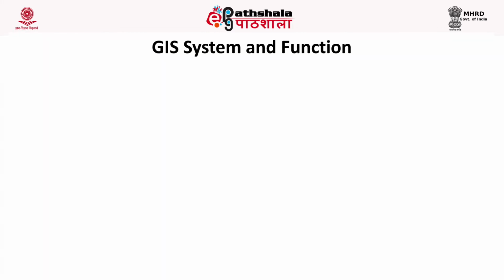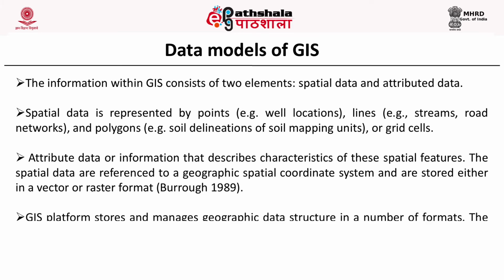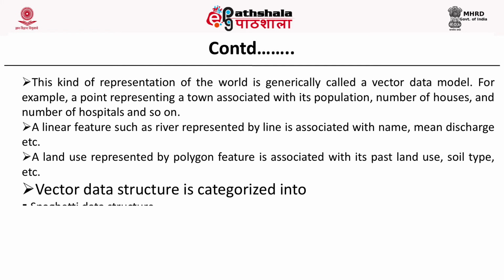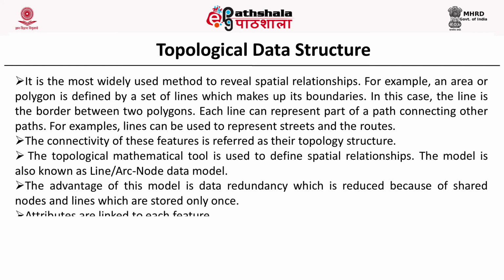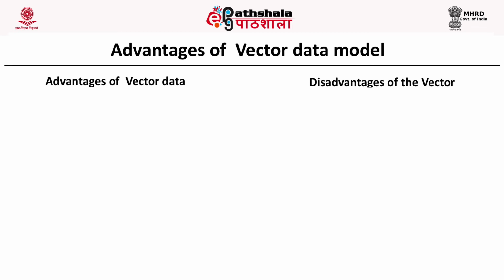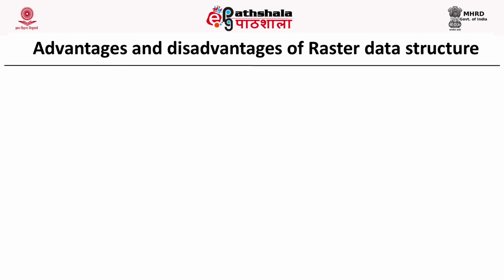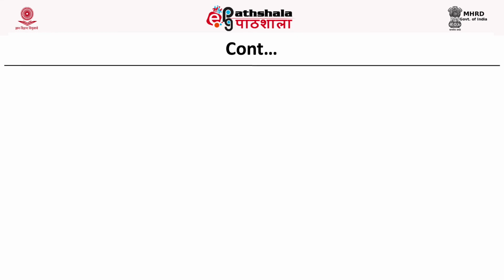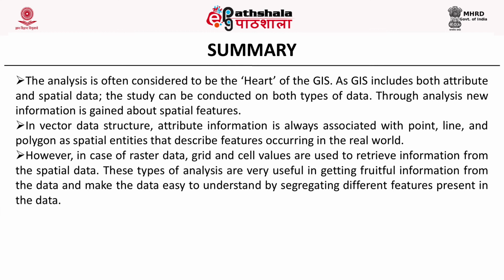M-24. Vector and Raster based Analysis